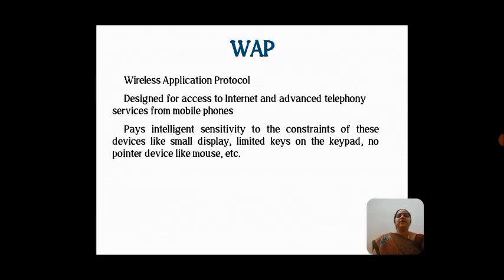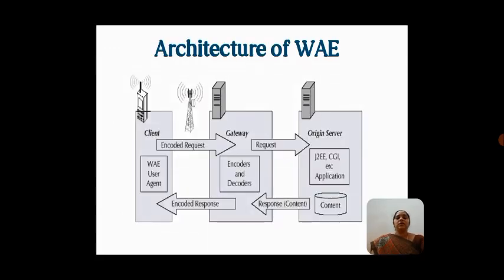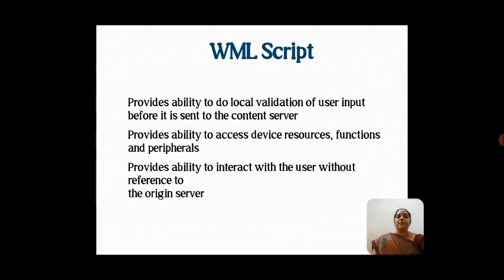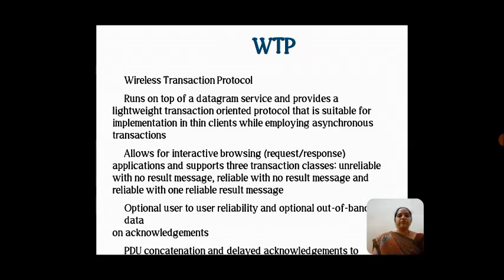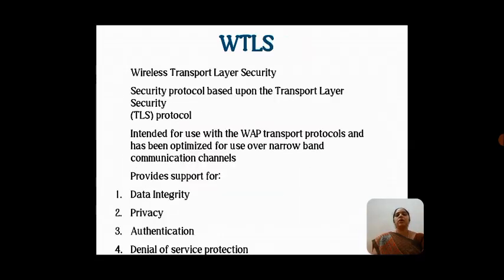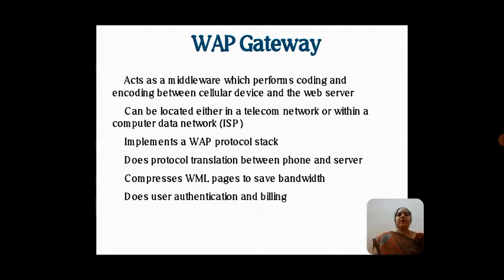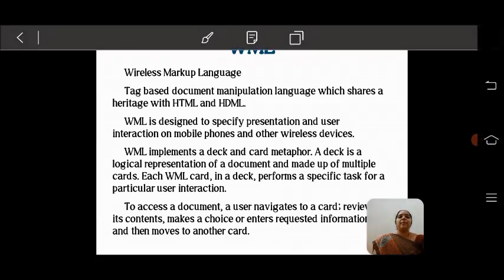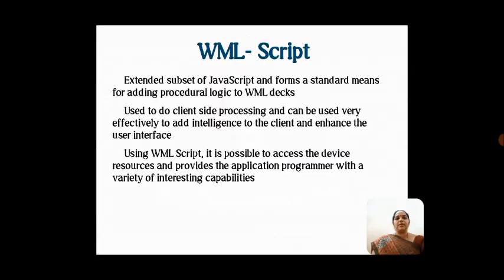WAP - Wireless Application Protocol